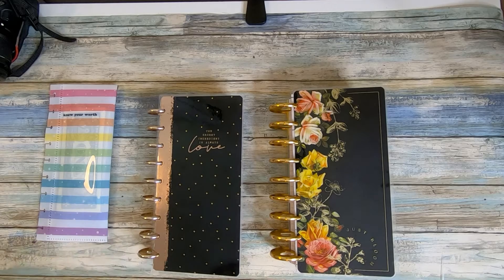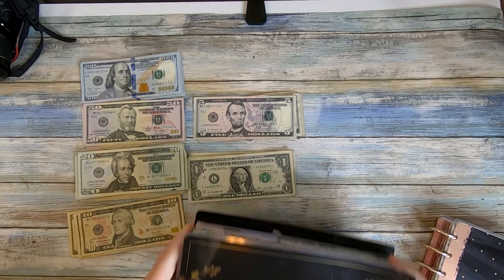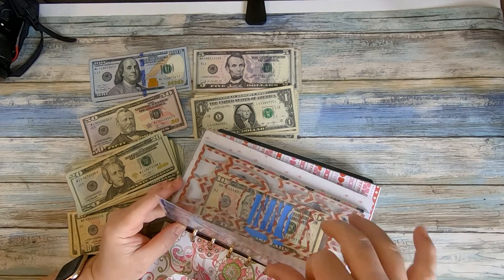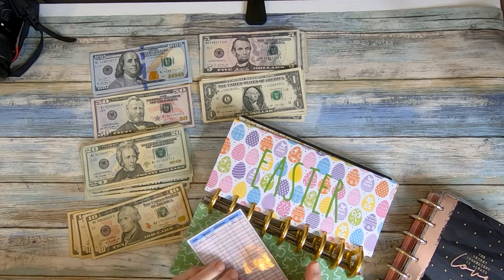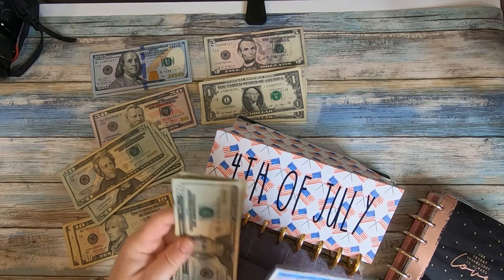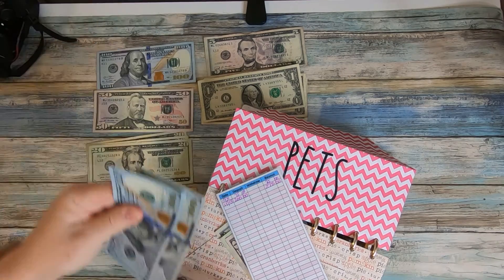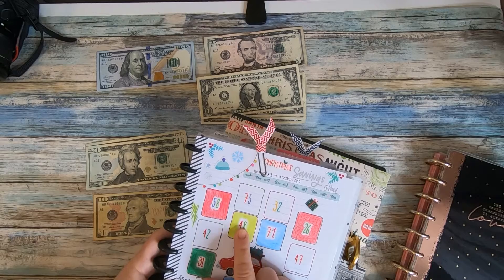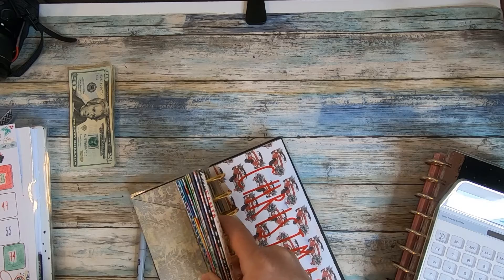Cash Envelope Stuffing for Paydate 11/13/2020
Welcome to my 2nd Cash Envelope Stuffing video. These videos are quickly becoming my favorite to make.

If you would like to order envelopes, the link to my Etsy store is here: